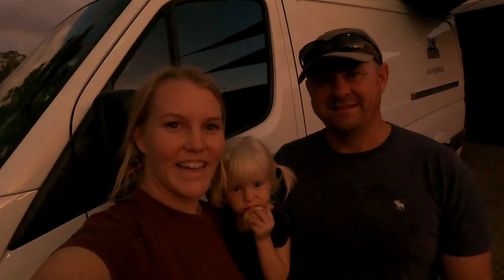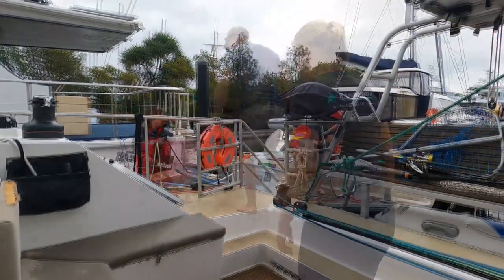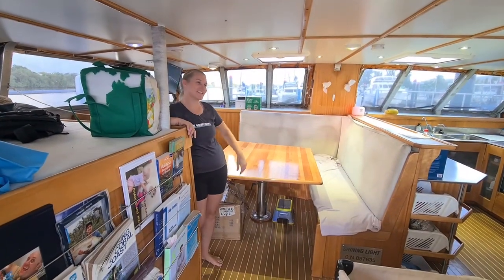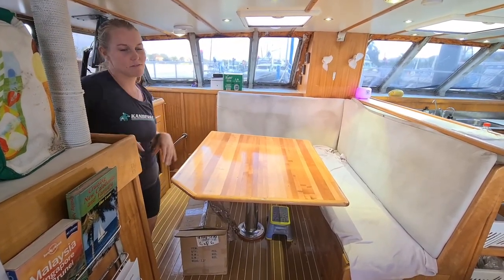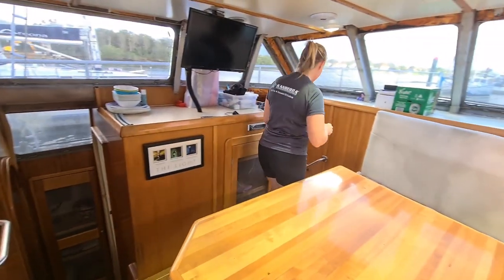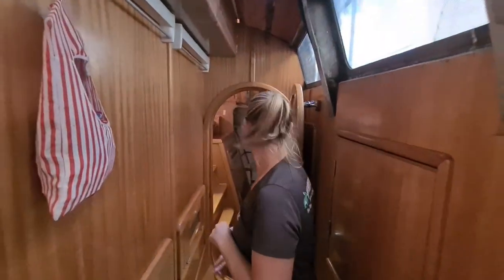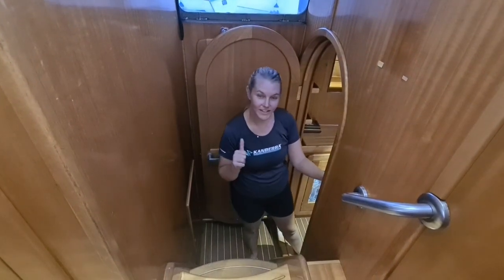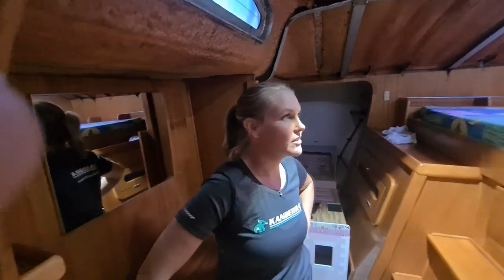WELCOME ABOARD! Sailing Family Moves Onboard an Aluminium Crowther Catamaran as Liveaboards | Ep 27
WELCOME ABOARD! After a Marine survey and test sail, we have purchased an Aluminium Crowther catamaran! Now, we are moving onboard our sailboat as full time liveaboards and we are giving you a sneak peek at the interior! Come join us as we move onboard SV Shining Light, this Sailing Family has a new floating home!

If you missed the boat tour of our monohull, SV Endless Summer, you can watch it here:

Chapter Content:
00:00 - Start
00:30 - Settlement Day
00:49 - Moving Day
01:31 - Moving, Moving, Moving
02:46 - Where is Charlie?
03:08 - Quick Tour of Shining Light
11:40 - End Credits

We have sold our monohull, Endless Summer, and have been on the search for our next boat for a while. After having some bad luck, we went back to searching for a boat and have found the perfect boat, a 50ft Crowther Catamaran named SV Shining Light.

FAQs

Mugs we use are by a local Queensland Potter, check them out

Music
Musician: @iksonmusic